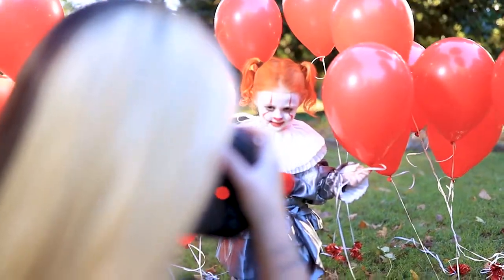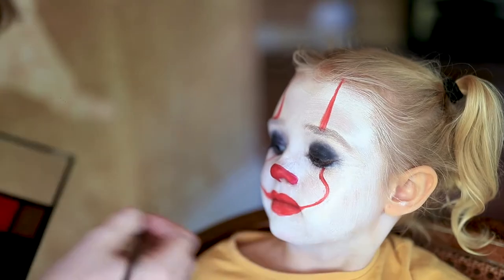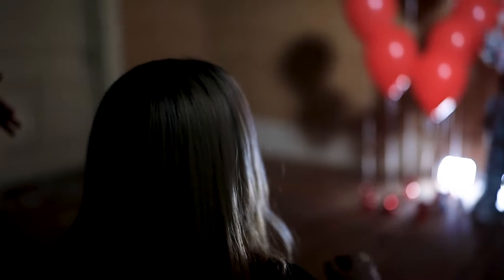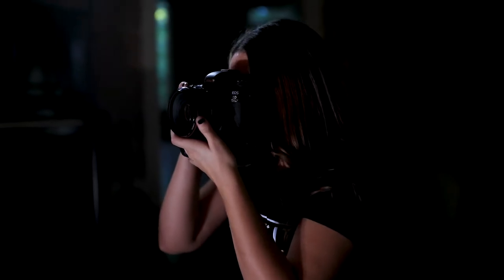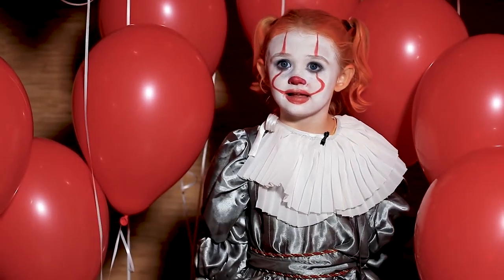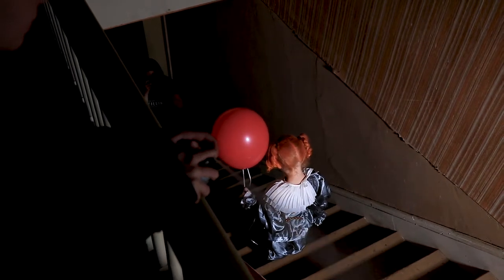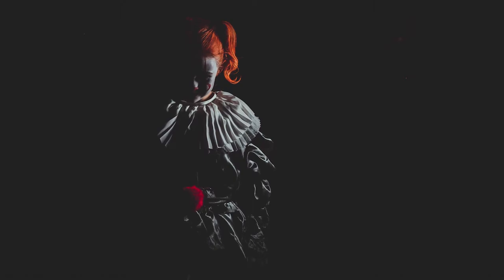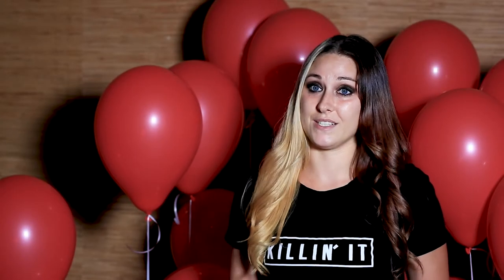Har-Ber Wildcat News | Behind the Scenes with Pennywise